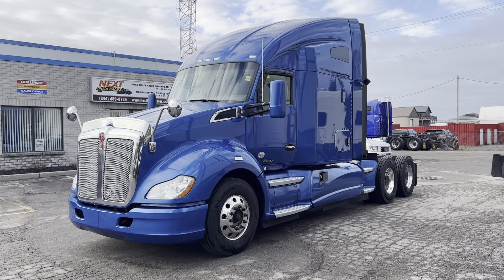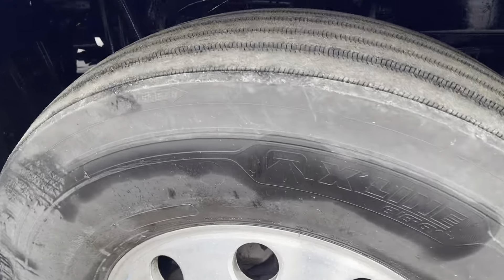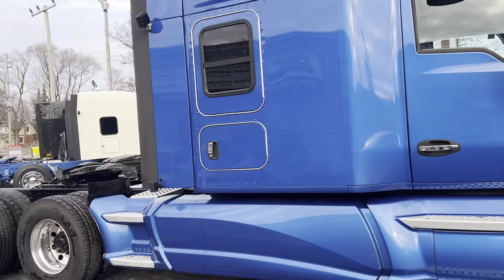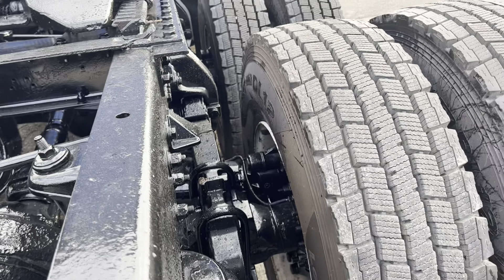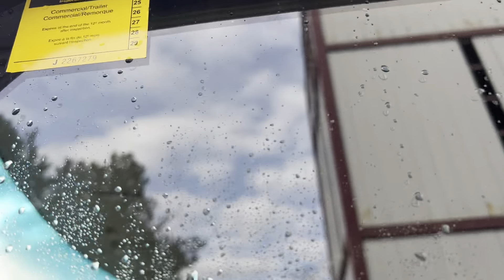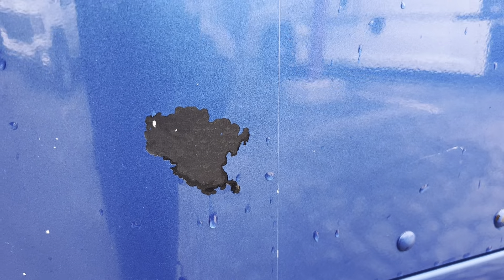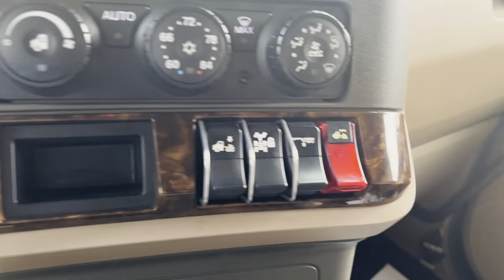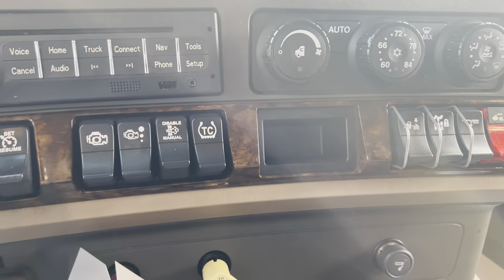2014 Kenworth T680 FOR SALE. Paccar MX13 , 13 Speed manual, super clean, new tires, road ready.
Buy your Next Truck with confidence from a top rated UCDA Dealer.
18 Years in business.
4.4 star Google rating.
Thousands of satisfied customers throughout USA & Canada.

Our trucks are located in Canada, and our prices include delivery to Buffalo, NY.
This is a Canadian truck, with a Canadian Title.
We supply you with all the paperwork required to convert your title Canada to USA.
We guarantee it!

2014 KW T680
Big 76” Sleeper
VIT / Diamond / Button-tuck Interior
Paccar MX13 @ 455hp / 1650 torque
13 speed manual
13200 / 40000 Axles
3.36 Ratio
Disc Brakes all around
Power locks, power mirrors and power windows
Cloth seats
2 beds
Espar diesel bunk heater
120V Power Inverter
240 Gallons fuel capacity
Outside aluminum wheels
Full chassis skirts
Fridge
Navigation
Bluetooth audio
Stereo Subwoofer
Brand new virgin drive tires (NOT RECAPS)
Freshly sandblasted and painted frame

Our prices include the following:
1. UCDA Dealer / DOT certified & emissions tested
2. Engine serviced, chassis greased
3. New mattresses
4. Brand new drive tires
5. Brakes and fifth wheel adjusted
6. No check engine lights or oil leaks

1. Up to 3 Year All-Inclusive Powertrain Warranty from Premium 2000

• 0% DOWN Financing Available - O.A.C.
• 0% DOWN Lease options Available - O.A.C.
• 90 Days to first payment - O.A.C.

Our trucks are physically located at:
280 Woolwich St S.
Breslau, ON
N0B1M0
Canada

Directions here:
45 minutes from Brampton - 401 Exit 282.
3 hours from Detroit – 401 Exit 278 B
1 hour 45 minutes from Buffalo - 401 Exit 282